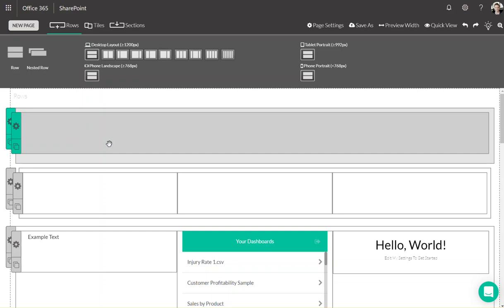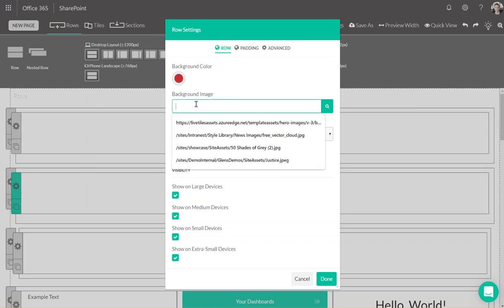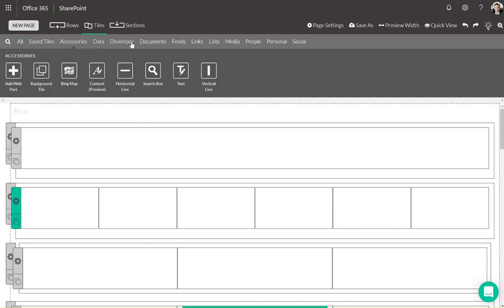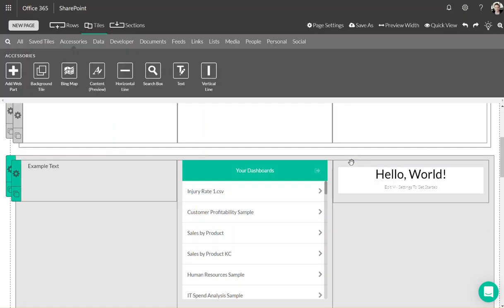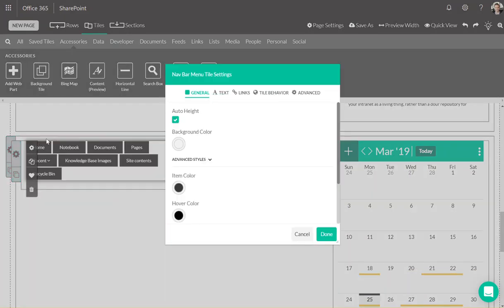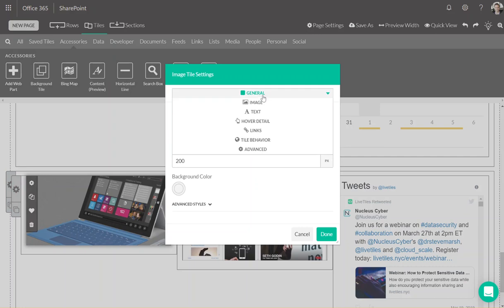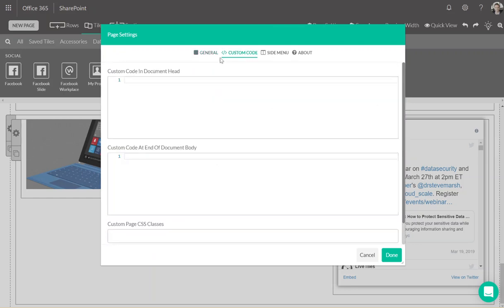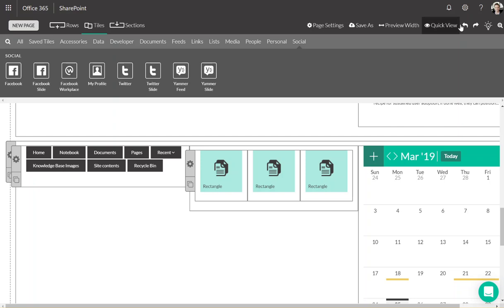LiveTiles Design Process Walkthrough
Have a tour of the design view of LiveTiles. Learn how to configure, edit and add content to our suite of tiles.